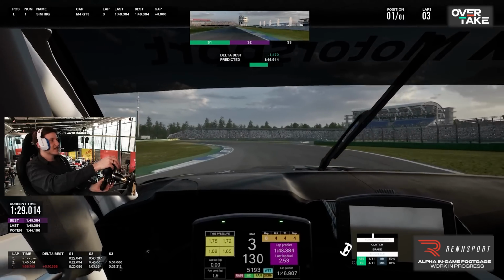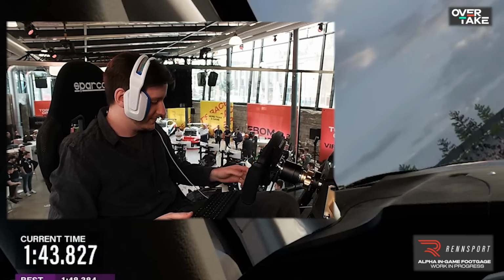WE PLAYED RENNSPORT! This is what you can expect!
We got the chance to test Rennsport as one of the first people in the world and today we give you a first concrete insight into the current state of the game. ChampionJoe took a close look at the gameplay as well as graphics and sound. Here are his first impressions.

Will you buy the game when it's finally released? 👇✍️

First Rennsport Gameplay & Our First Impressions. How good is it really?